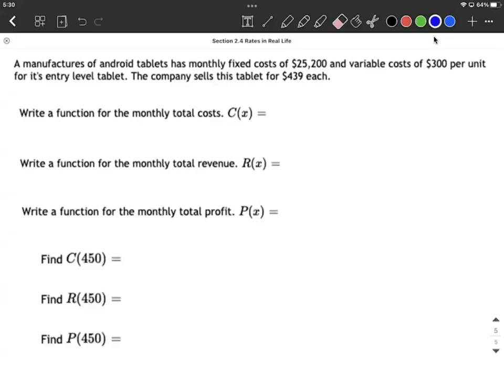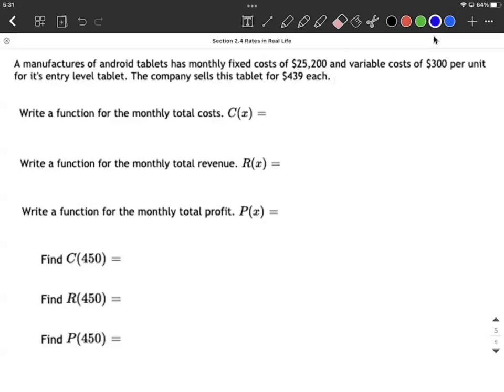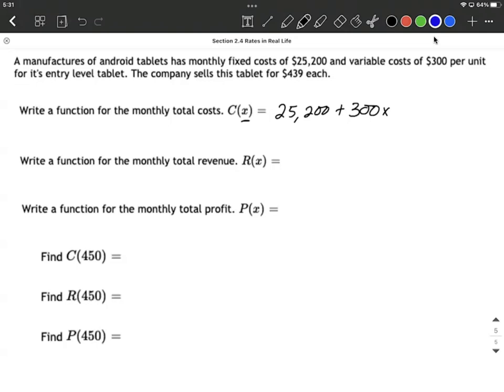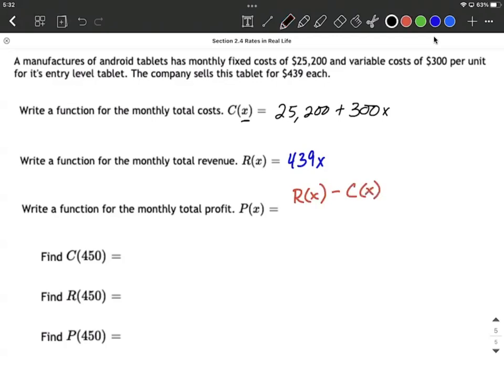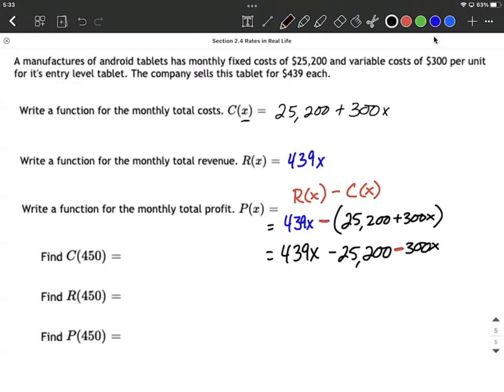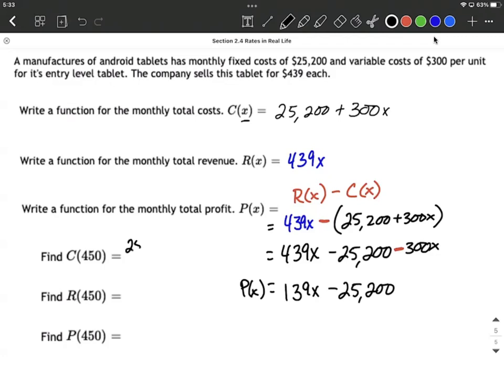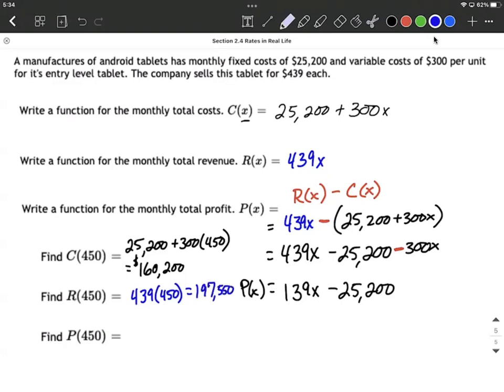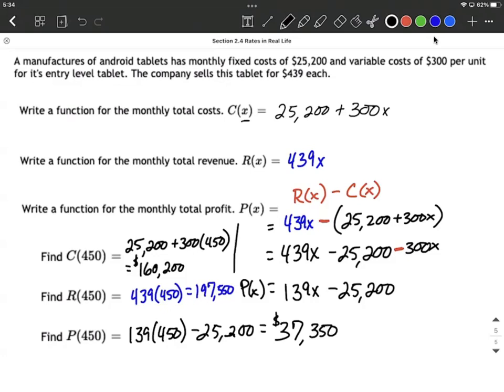Create Cost, Revenue, and Profit Functions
In this example problem, we create a cost function by including fixed costs and variable costs.  The revenue is made by multiplying the selling price by the number sold.  The Profit Function is created by using the Revenue function and Subtracting the Cost function.  We then evaluate each at a given quantity.